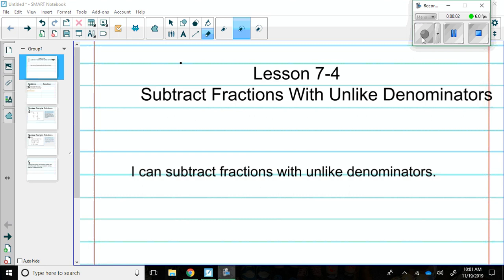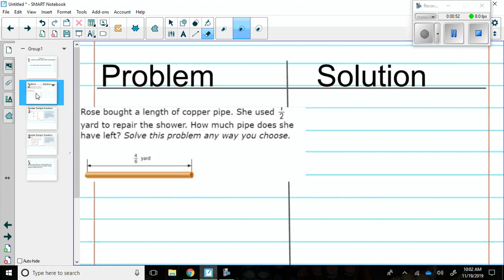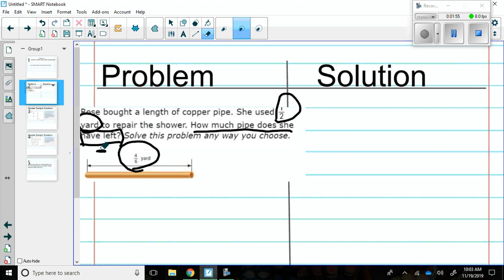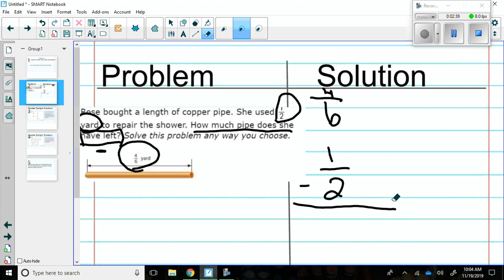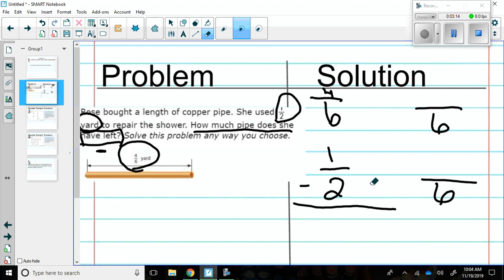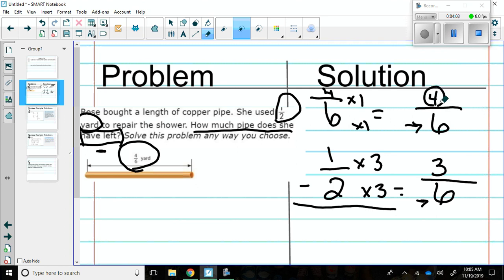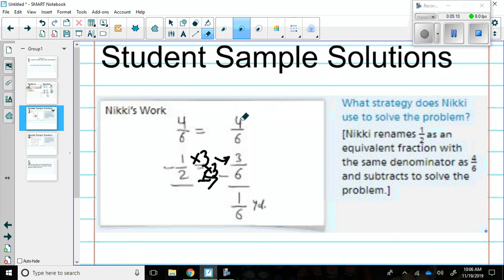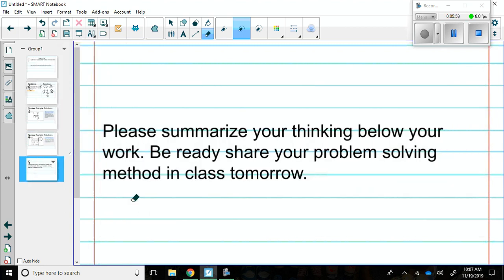Lesson 7-4 Subtract Fractions with Unlike Denominators Envision 2020